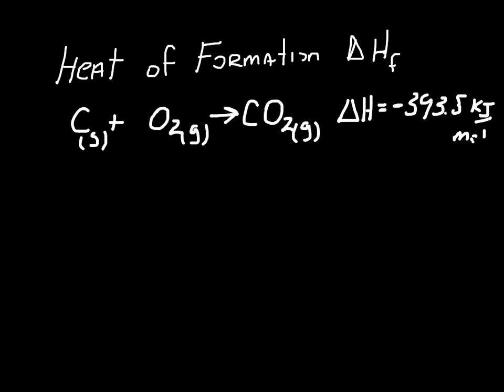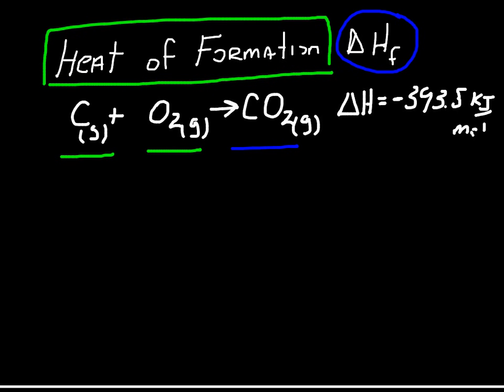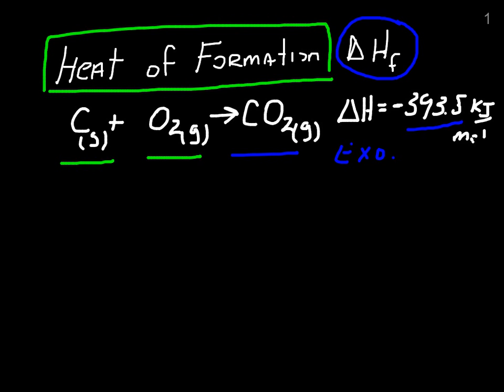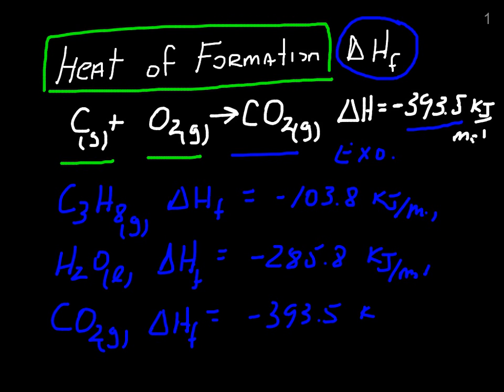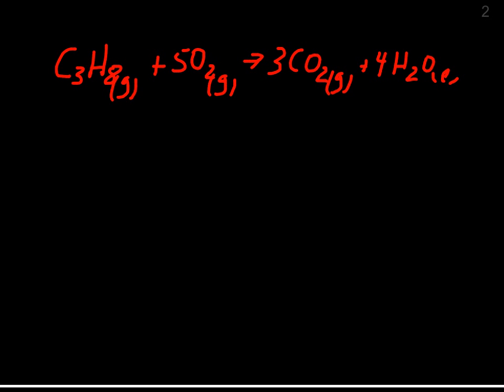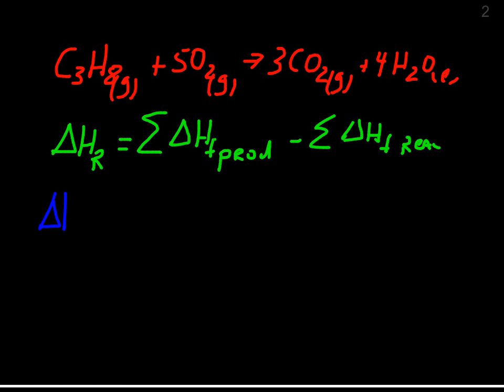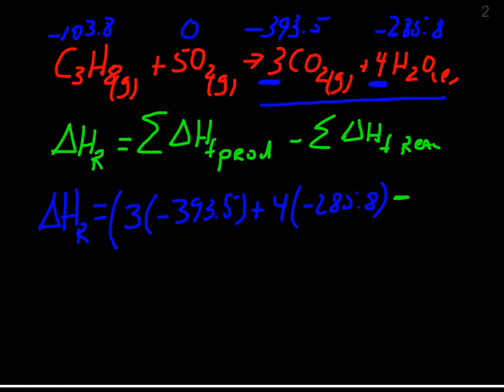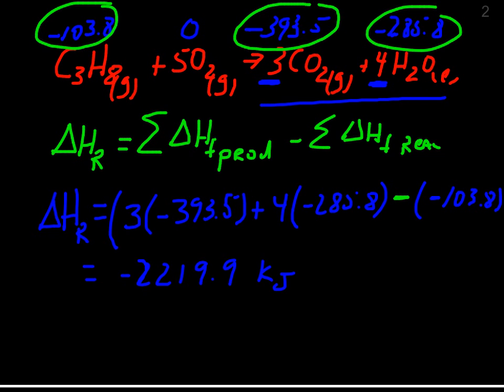17.5 Hess's Law